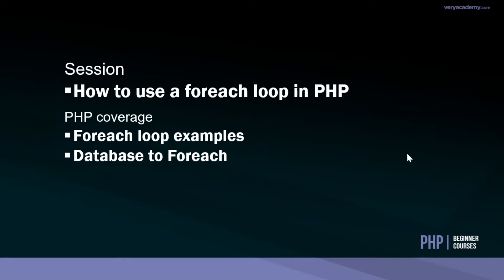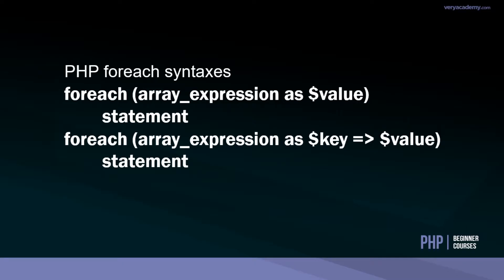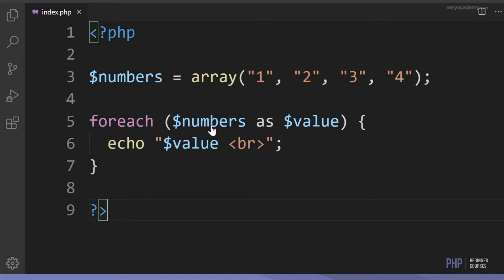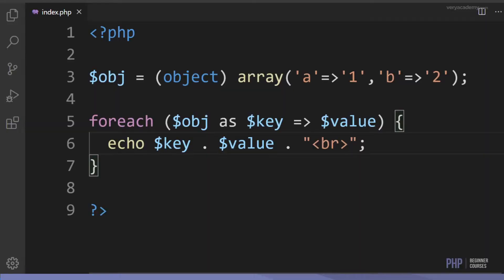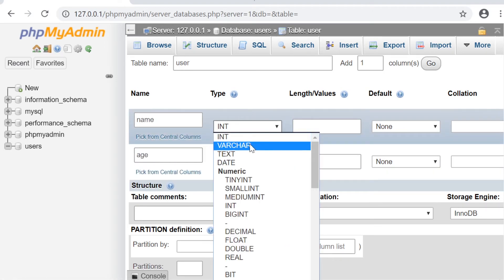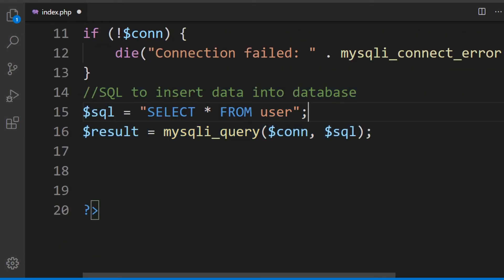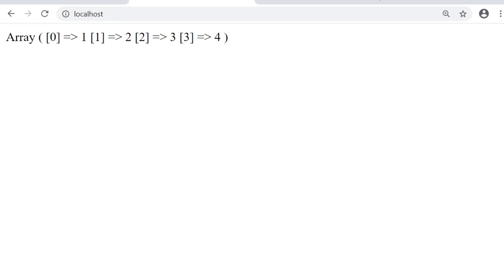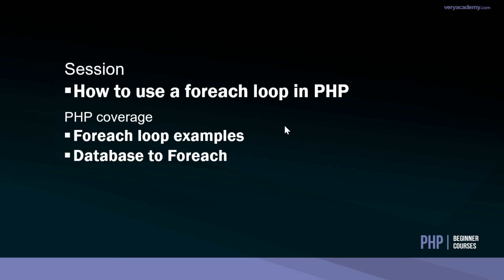PHP foreach loop explained with arrays, objects and key value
In this beginners guide to PHP foreach loops we explain the basic principles of the foreach loop and provides examples on how to use it. We look at php foreach with arrays and objects including looping through a database query